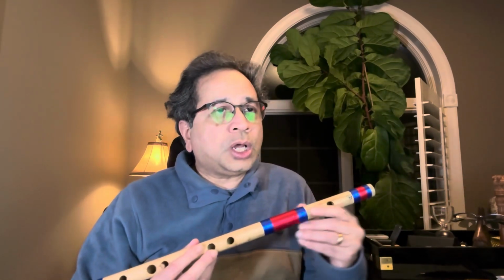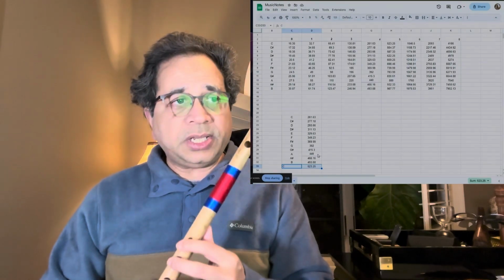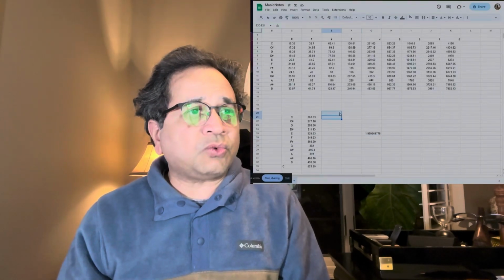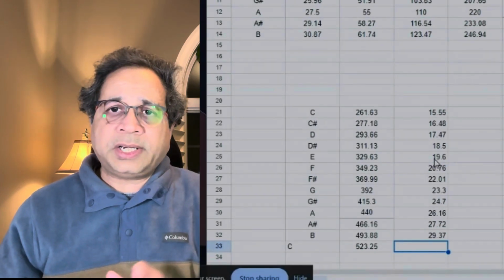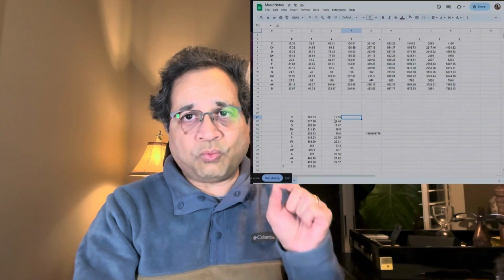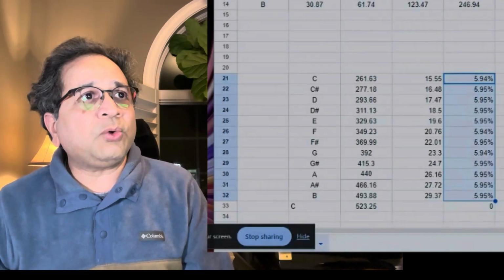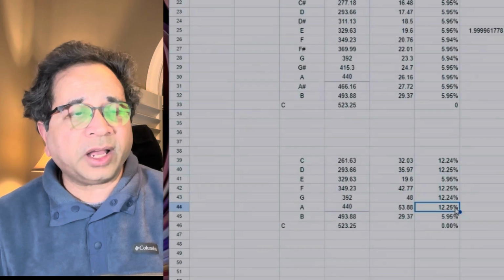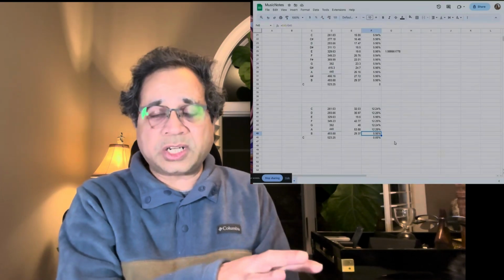Musical notes connected by 6%.